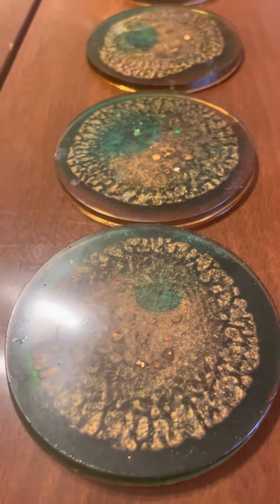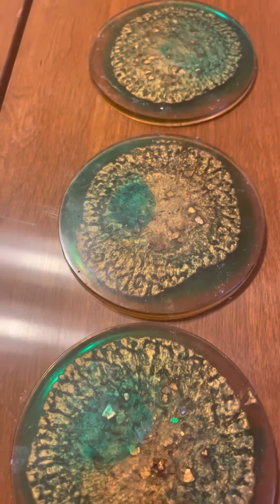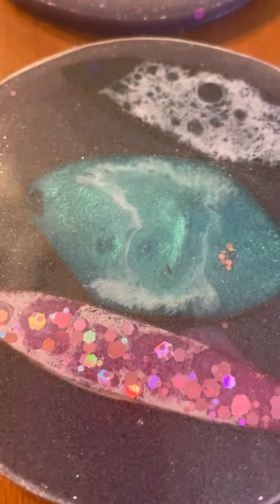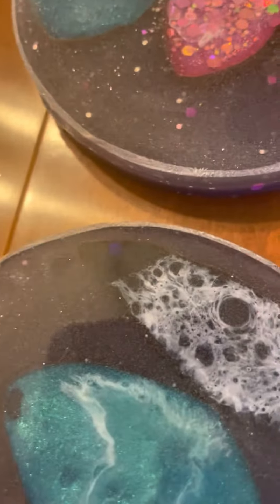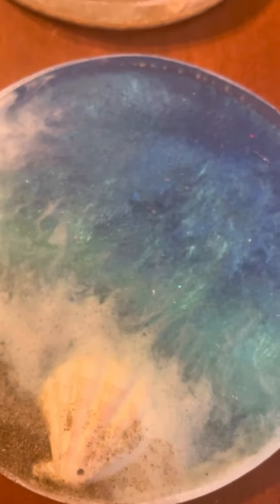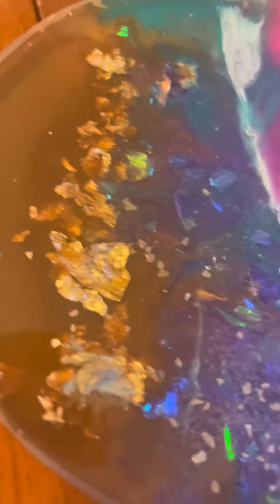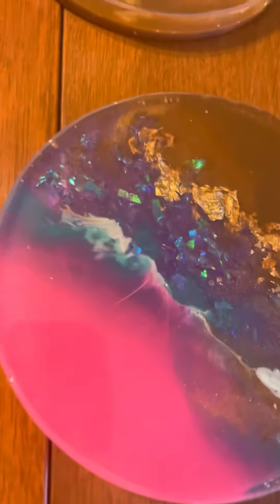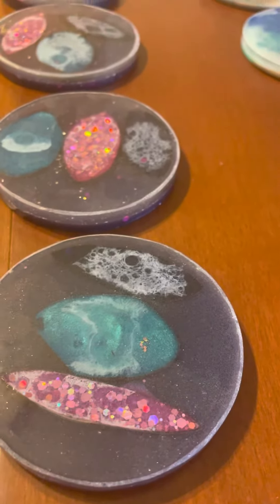New coasters, always creating and bringing them to Rossicandles.com!